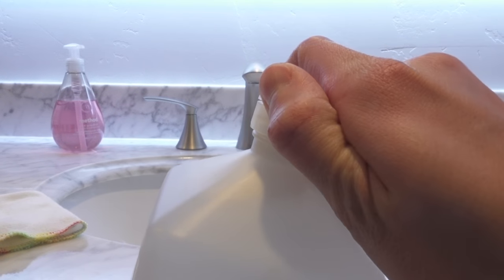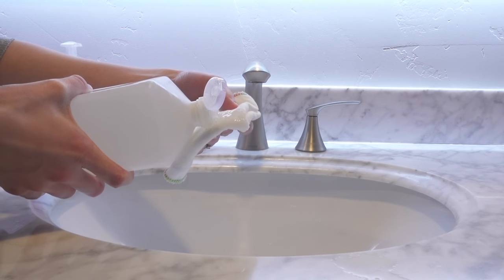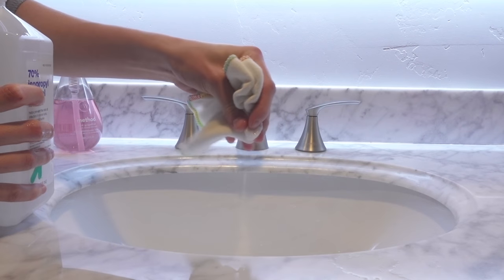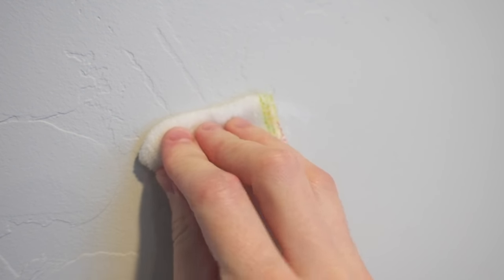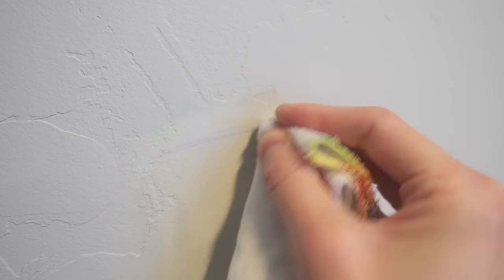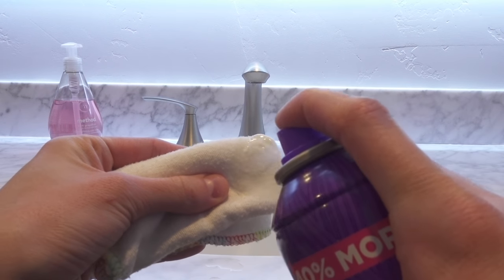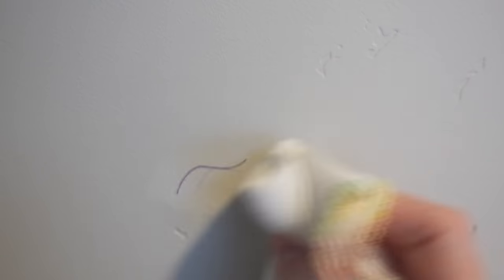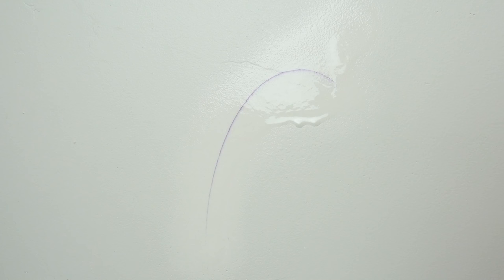How to remove pen marks from walls - 3 ways to get rid of the pen ink!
One day, I heard my boys laughing historically... From past experience,
 I knew they were up to something. I quickly ran to them, but it was too late. The hallway and their bedroom walls were covered in pen marks. 😮That's when I started my search on the best methods to get rid of those stubborn pen marks.

Mr.Clean Magic Eraser